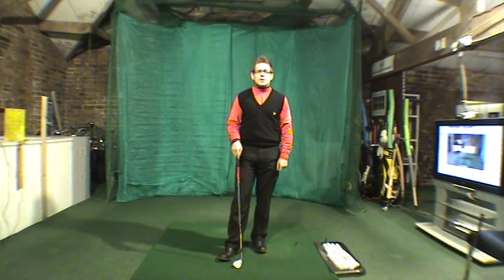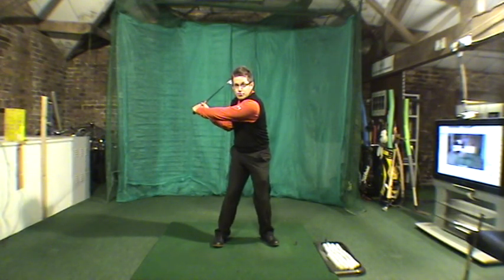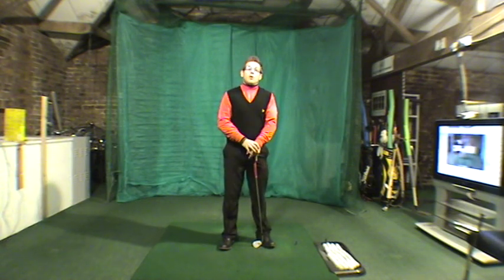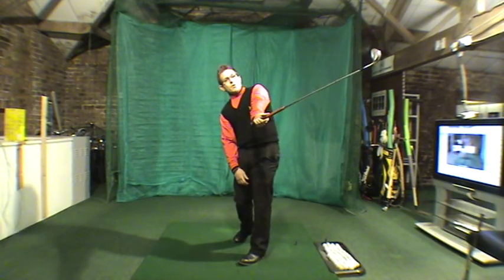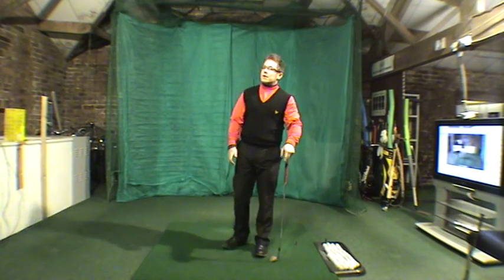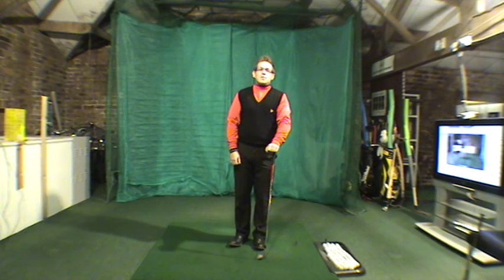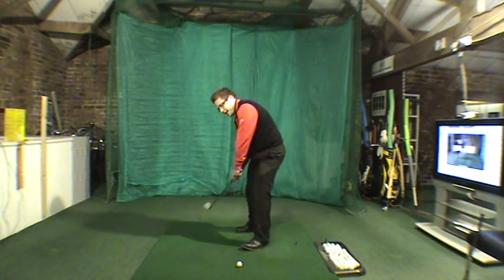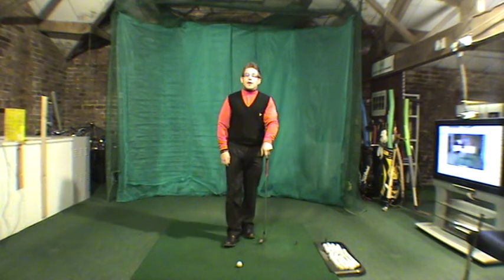The Gotham Golf Fix Episode 5 with DFW1500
Dan Whittaker discusses the release while  covering the golf ball